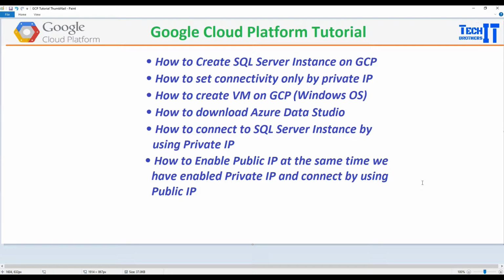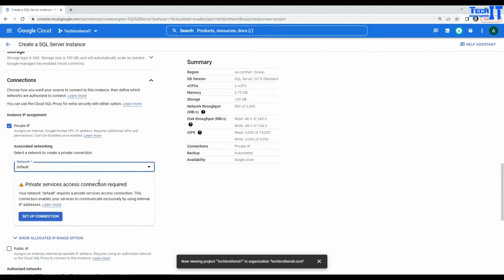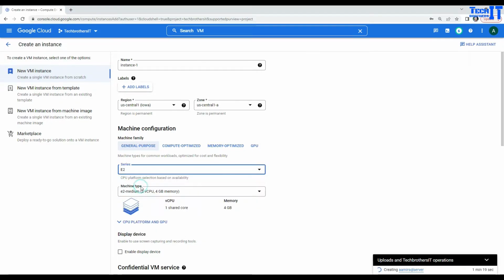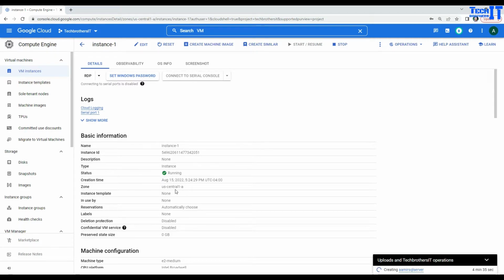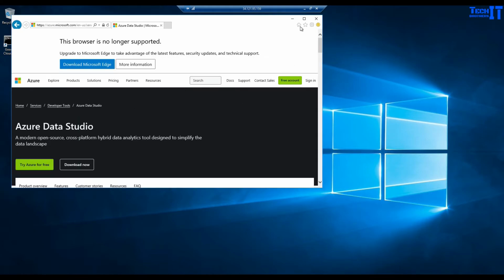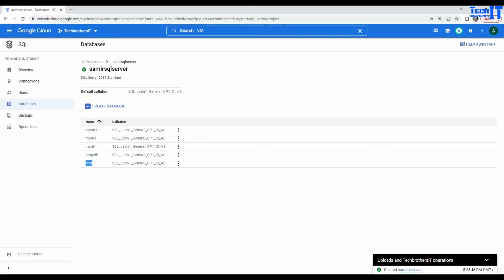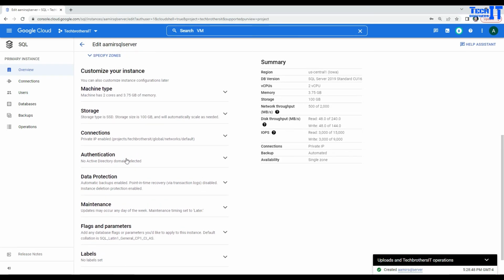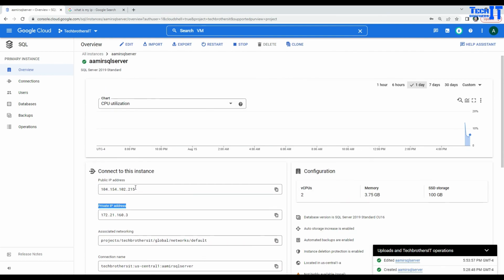How to Connect to GCP SQL Server Instance by using Private IP Configuration | GCP SQL Tutorial 2022